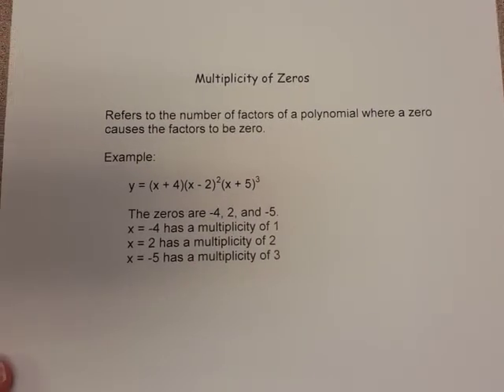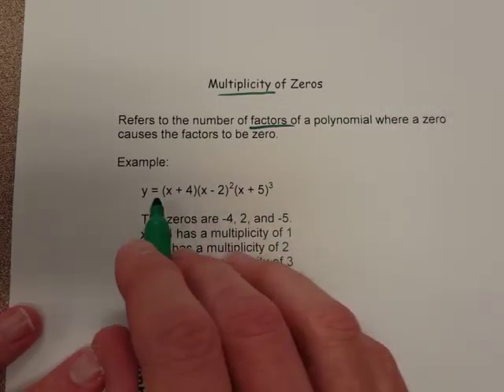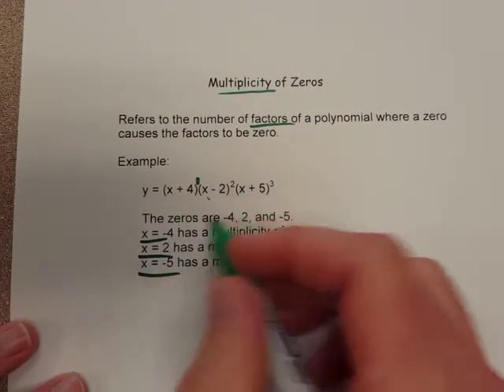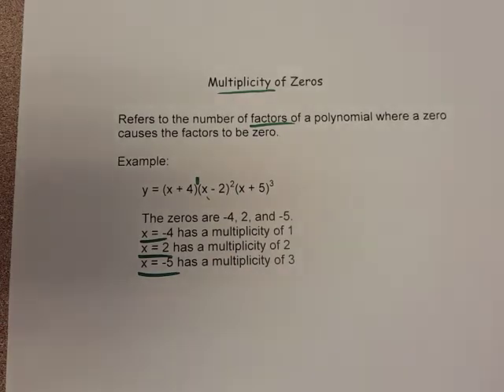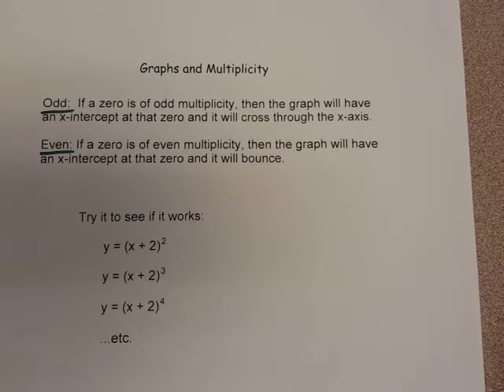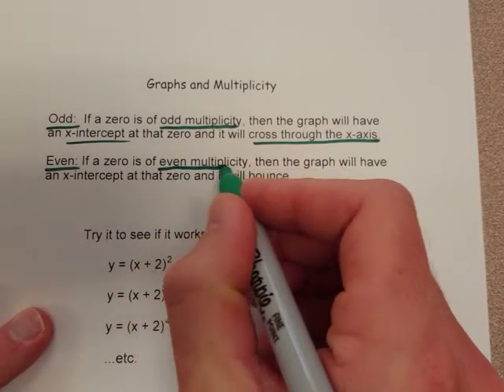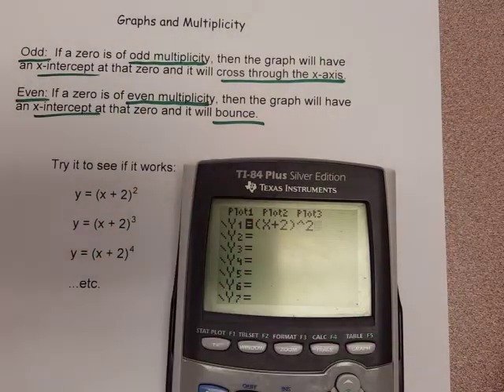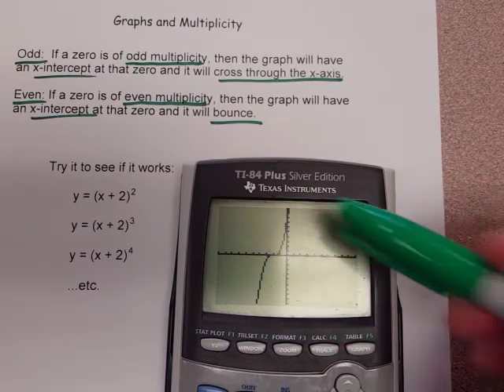2.3D2 Multiplicity of Zeros